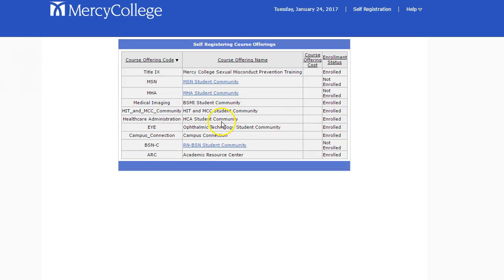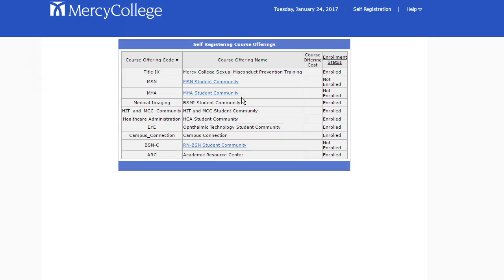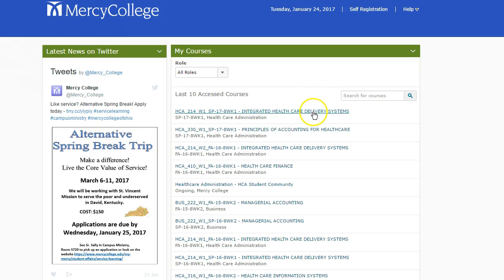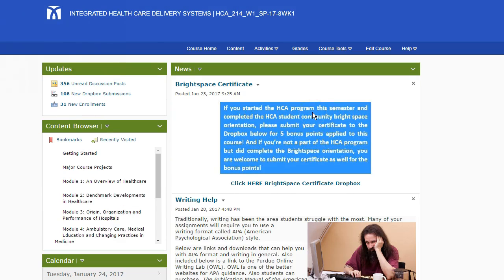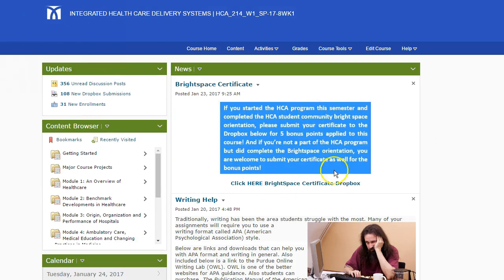Module 3 HCA 214